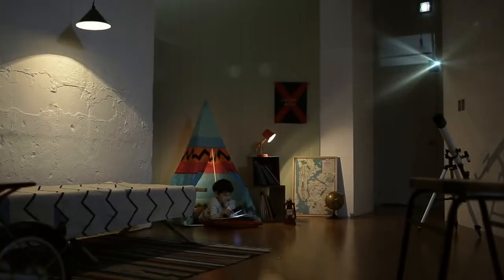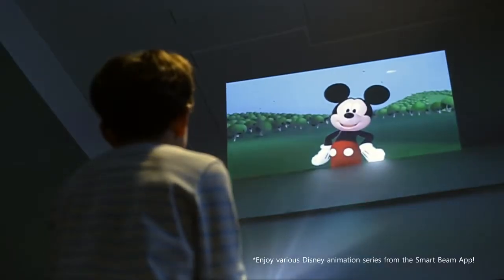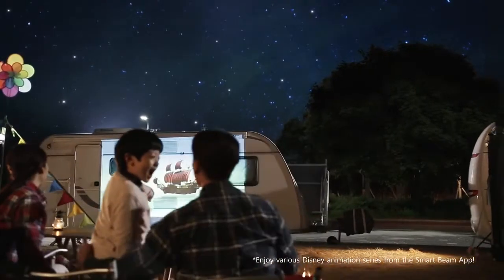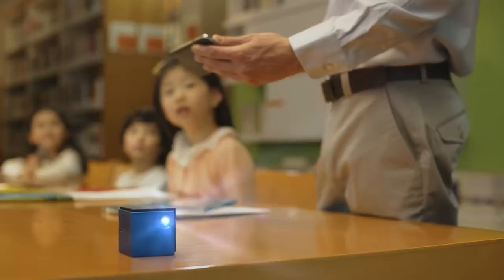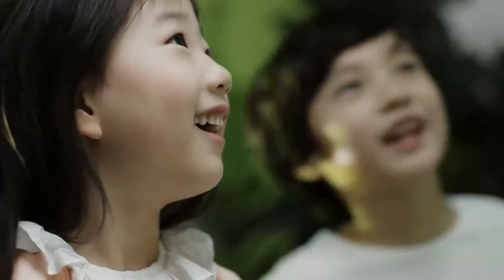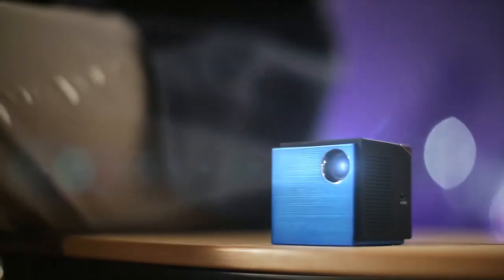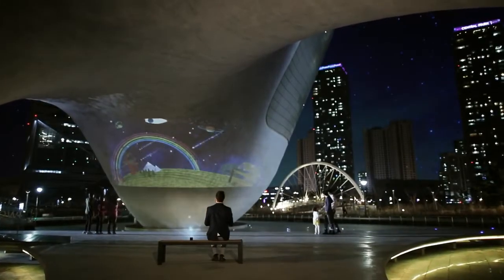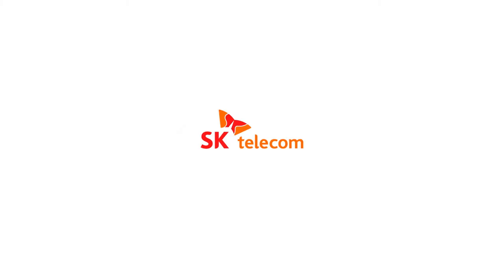Smart Beam Laser - Mini Laser Projektor